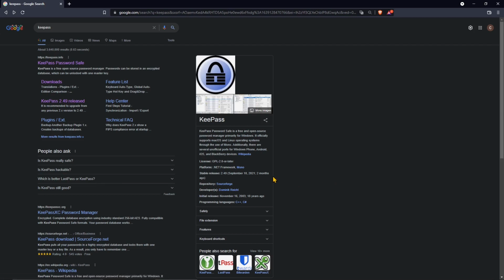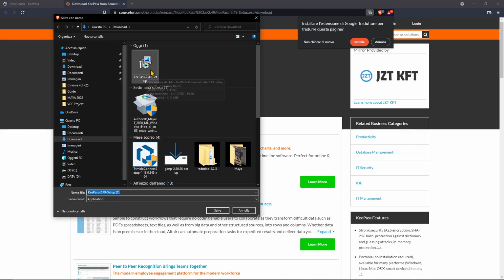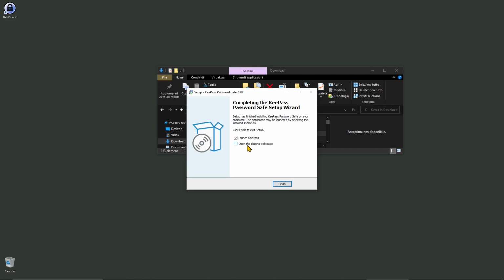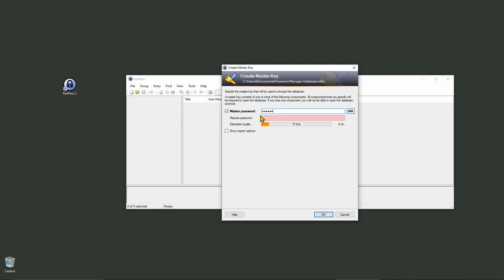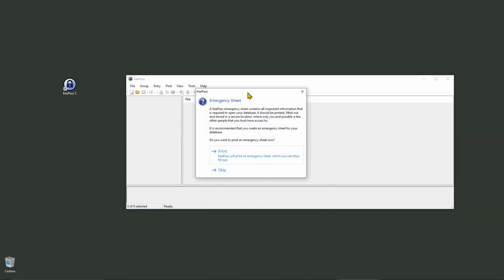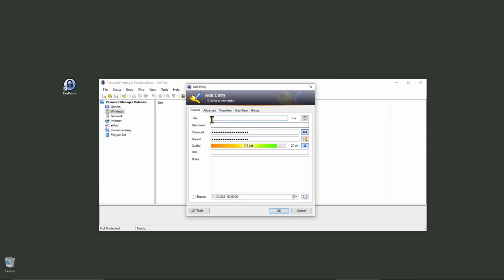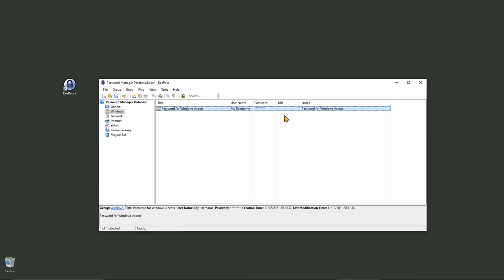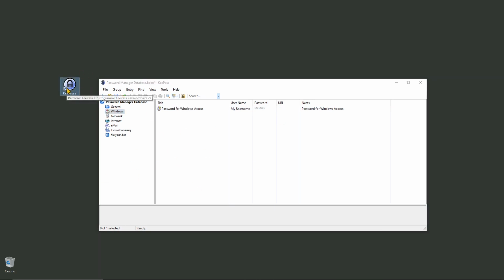Videoguide - Store and Manage Passwords Safely, Easy, Fast and Free with Keepass Opensource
Videoguide - Store and Manage Passwords Safely, Easy, Fast and Free with Keepass Opensource.mp4